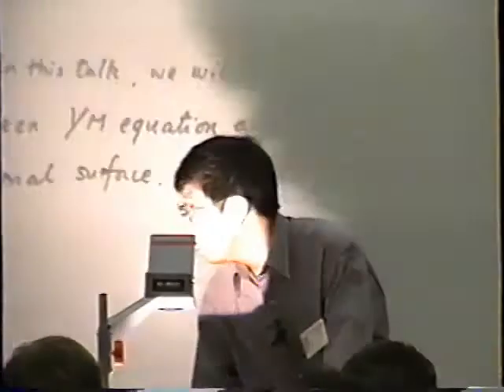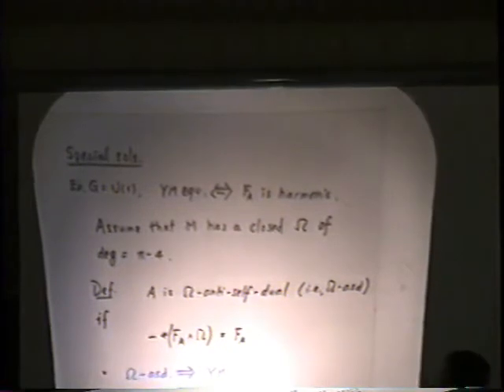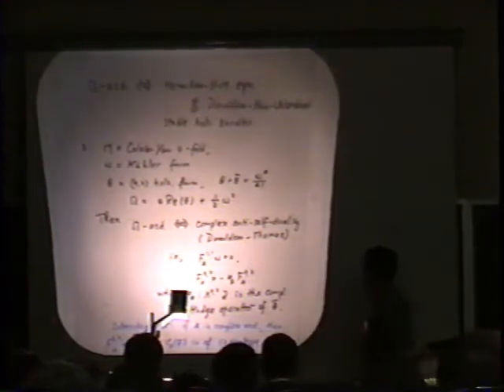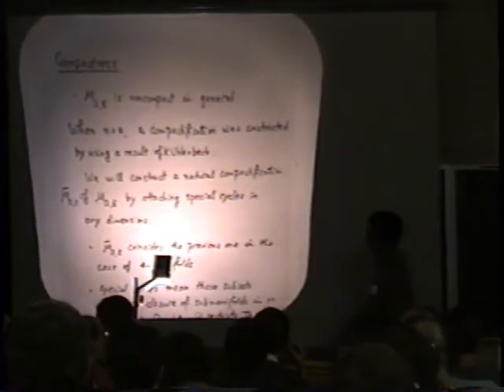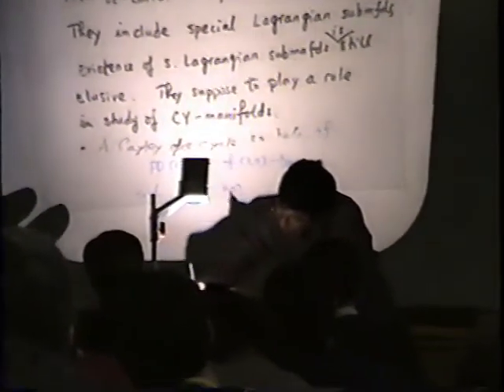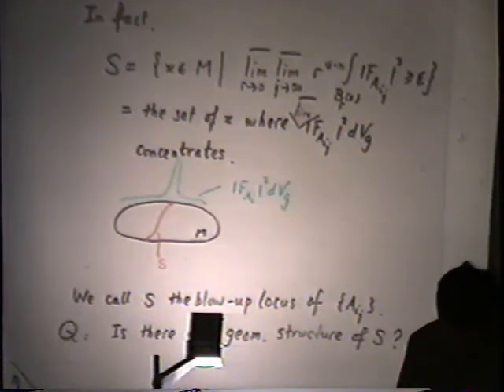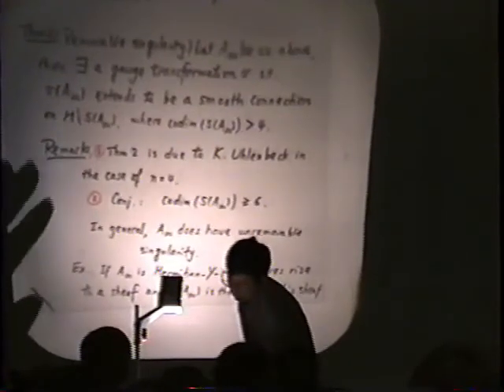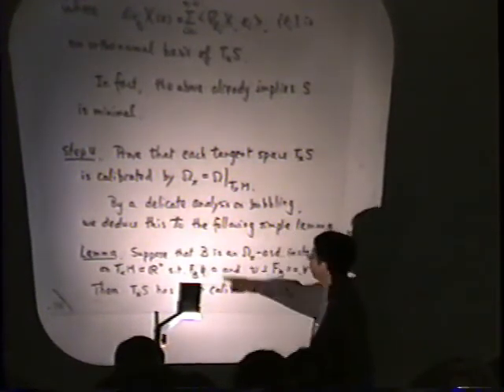Gauge Theory and Calibrated Geometry - Gang Tian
13th Annual Geometry Festival
Connections in Modern Mathematics and Physics

Speaker: Gang Tian (Massachusetts Institute of Technology)

A special Geometry Festival in honor of James Simons on the occasion of his 60th birthday.